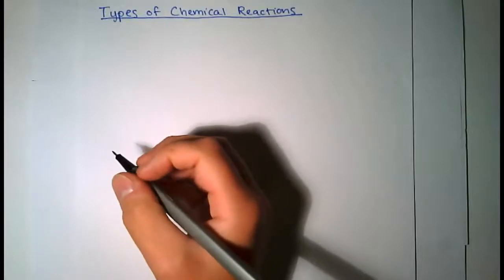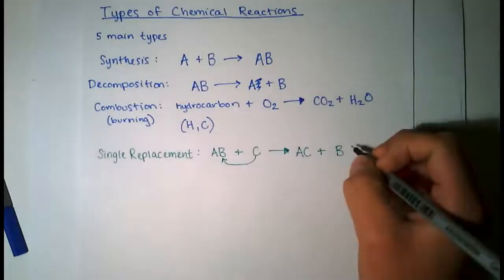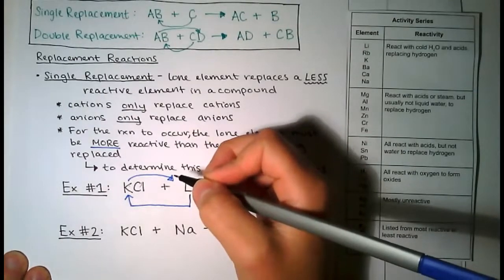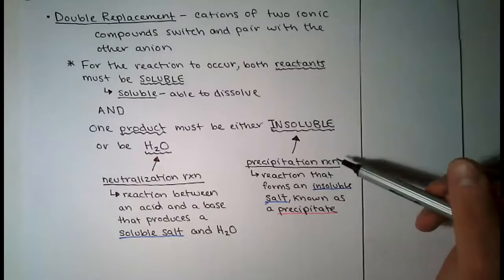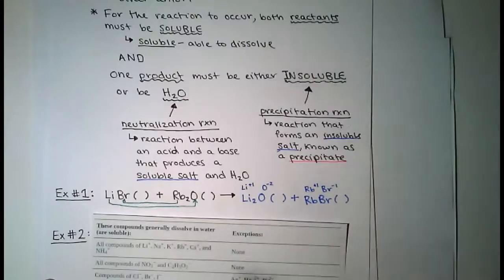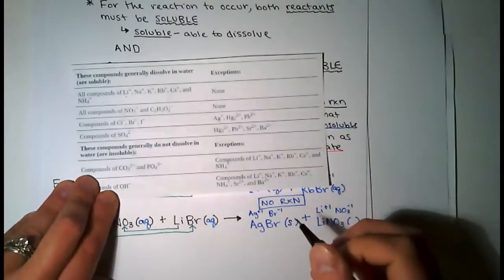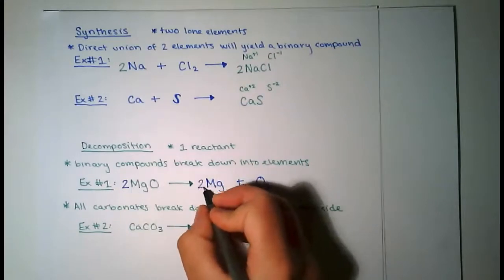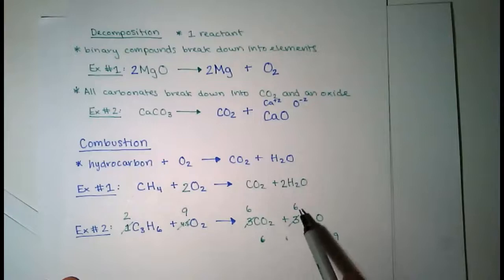Types of Reactions and Predicting Products Notes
Take notes on this video for 2A on the Unit 2 Course Matrix